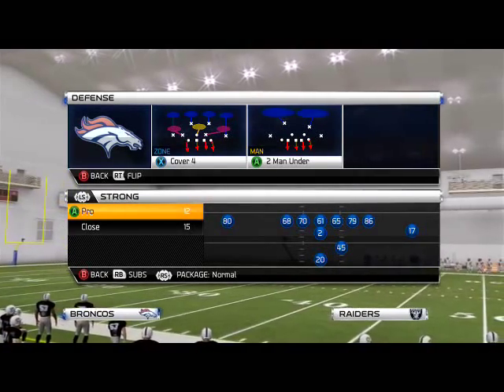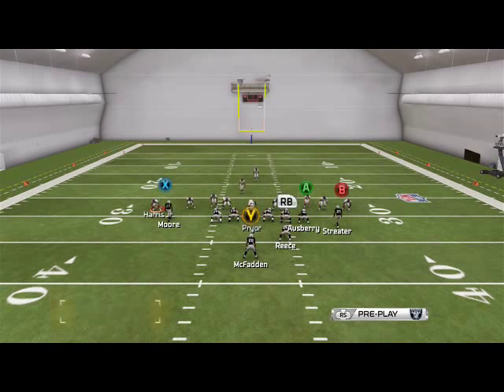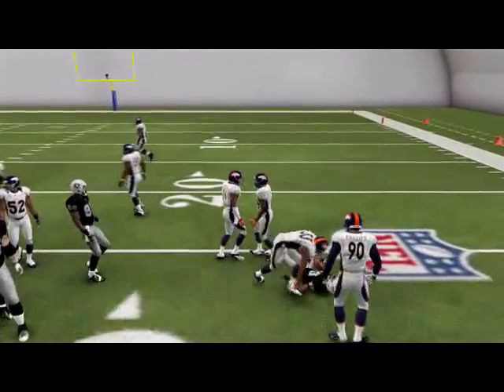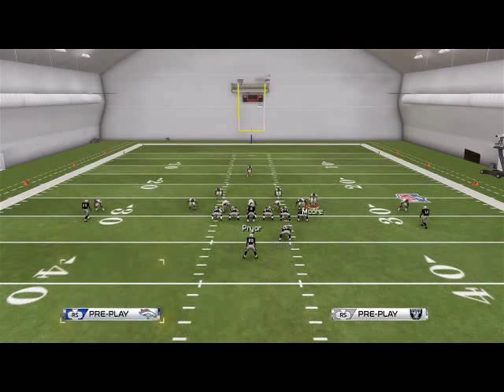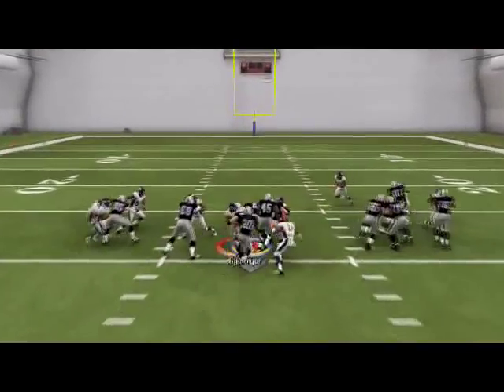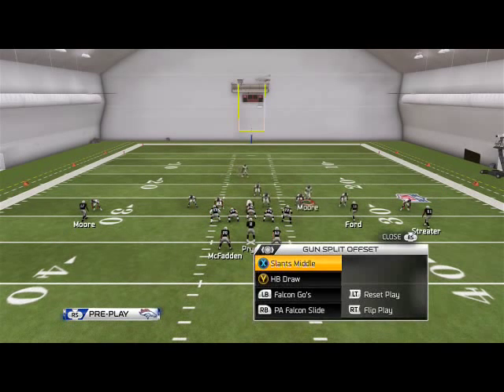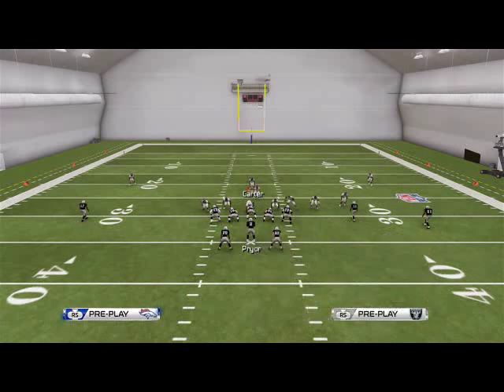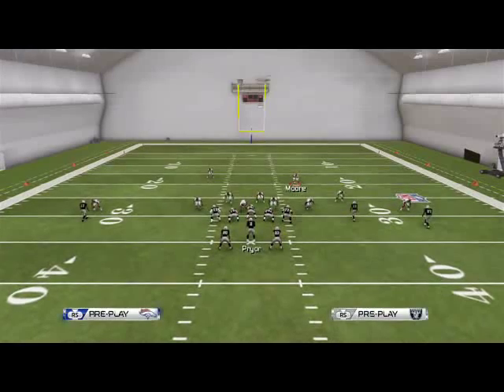Madden NFL 25| Madden 25 Defensive Tips: How to Stop Run in Madden 25-Stop the Run From Any Defense